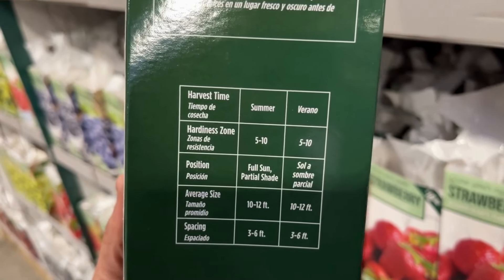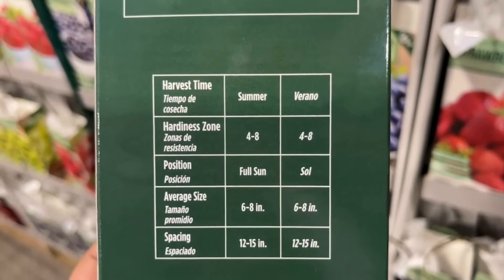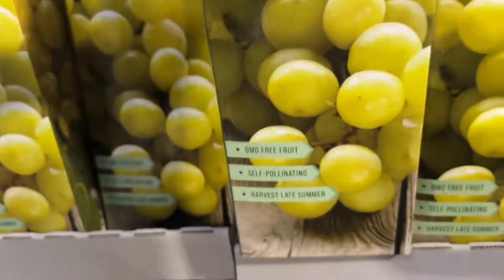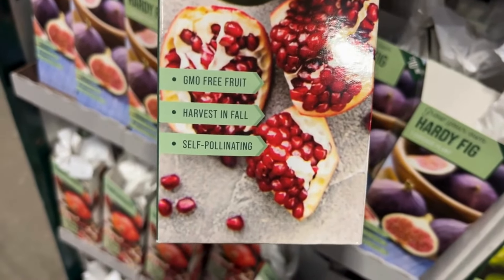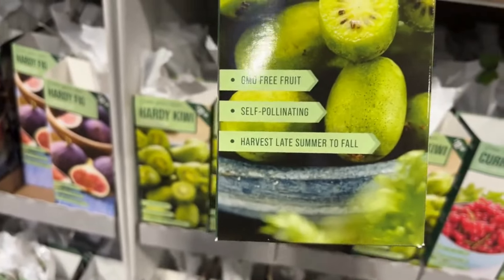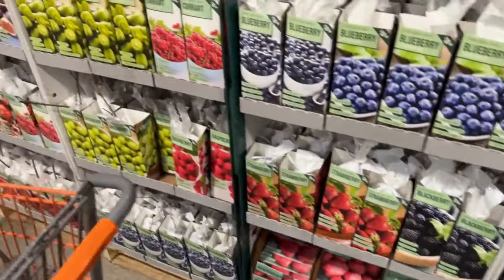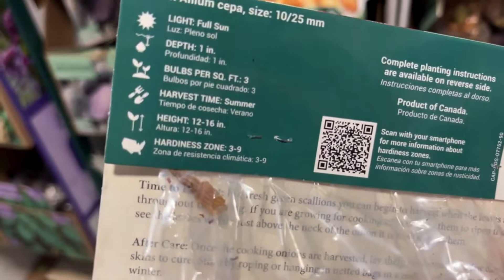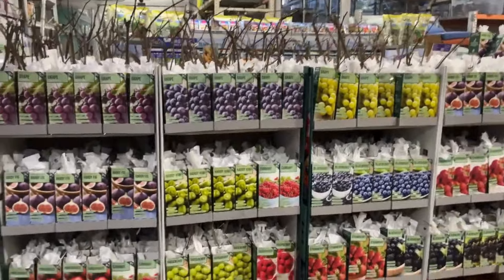NEW Fruit Plants Shipment at Home Depot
Home Depot Garden Center is getting ready for Spring! In today's video, come shop with me for fruit plants such as Strawberries, Figs, Blueberries, Grapes, and many more. Also, they have Seed Potatoes, Onion, Garlic, Asparagus, Rhubarb, and more.

Try planting something new this Spring season!